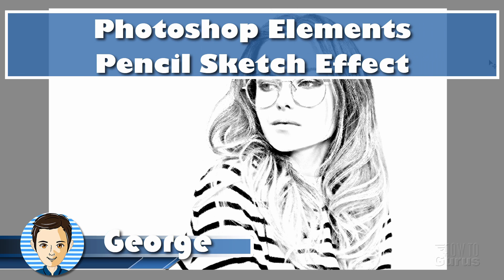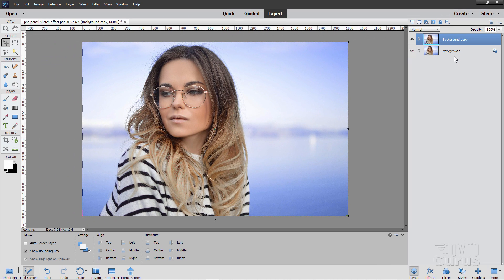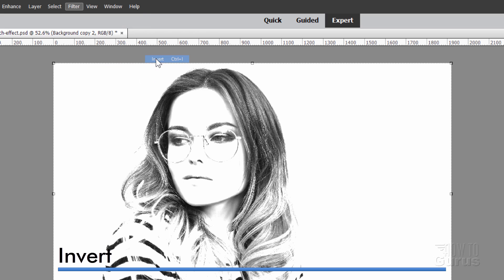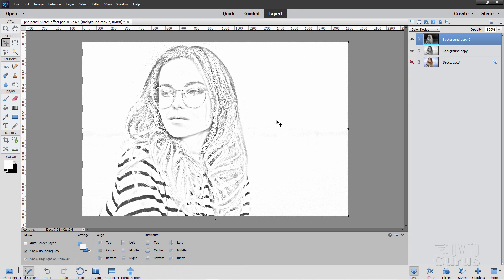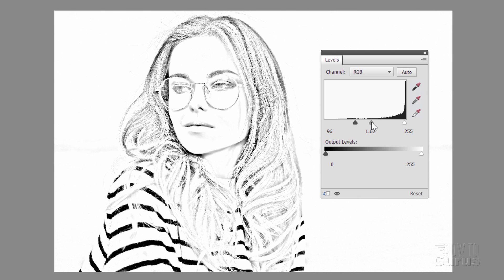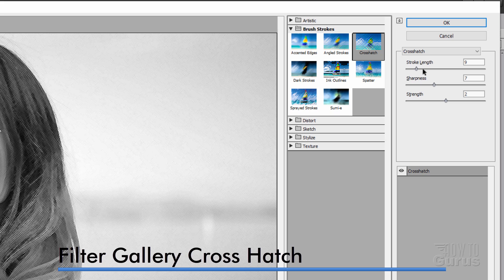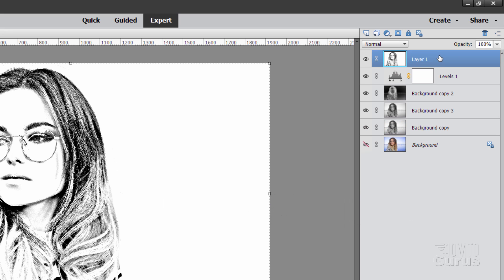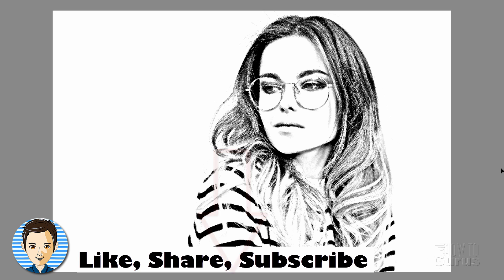How You Can Make a Pencil Sketch from a Photo with Photoshop Elements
Photoshop Elements Pencil Sketch. How you can turn a photo into a pencil sketch in Photoshop Elements. This quick project requires just a few steps to make a great Pencil Sketch Effect on any photo using Photoshop Elements.

00:00 Start with the original photo
00:33 Duplicate background layer
00:49 Remove Color
00:59 Duplicate Gray Scale Layer
01:09 Blend Mode Color Dodge
01:24 Invert the layer
01:38 Apply Gaussian for pencil sketch look Blur
02:10 Adjust Values
03:14 Duplicate gray layer
03:31 Add Cross Hatch pencil sketch texture
03:57 Blend Mode Soft Light
04:13 Merge to new layer
04:27 New white layer
04:43 Adjust position